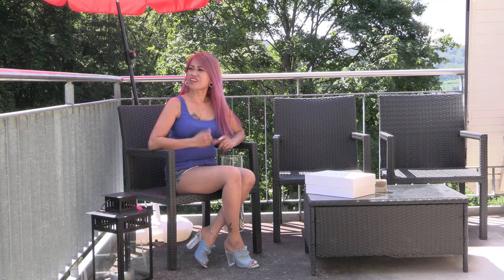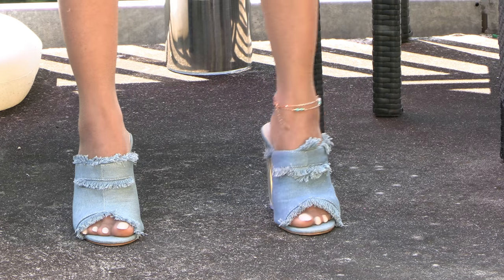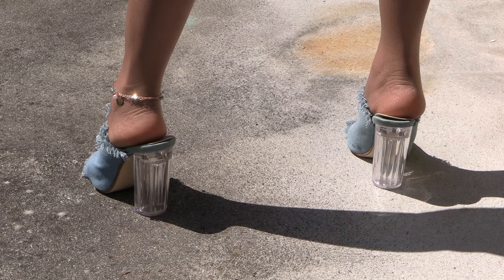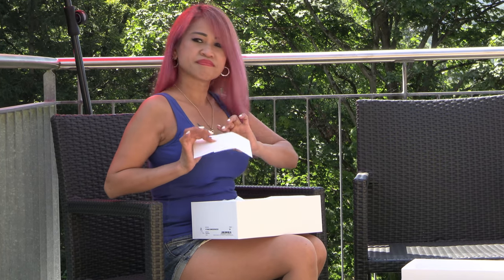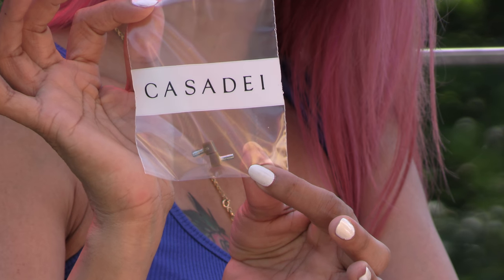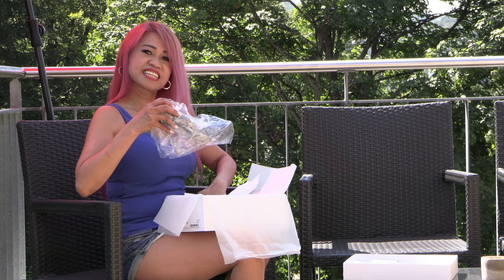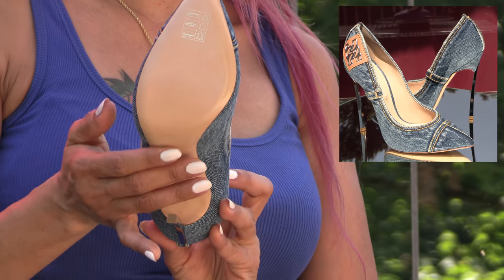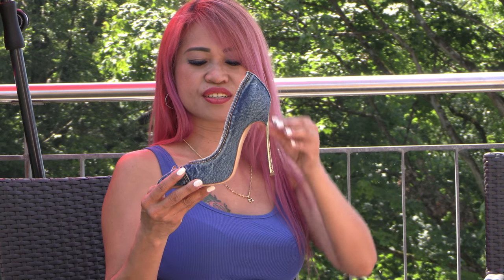Jeans Blade Stilettos from Casadei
Queen of Heels - Unboxing - Jeans Blade from Casadei
Hello everyone, in this video I show you my new Jeans Blade Stilettos from Casadei.  I've put them on and I'm going for a walk near the port of Wollishofen near Zurich.
Also check my other playlist so you don't miss any of my videos 😜.